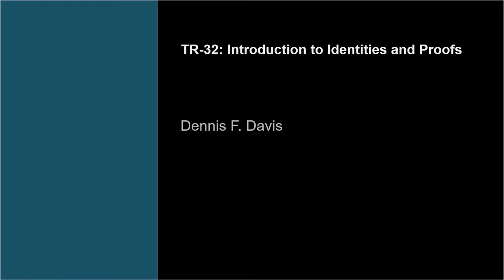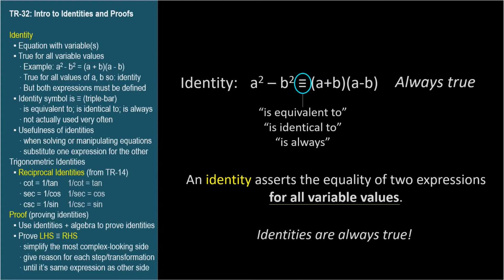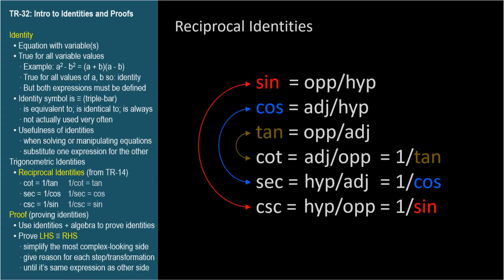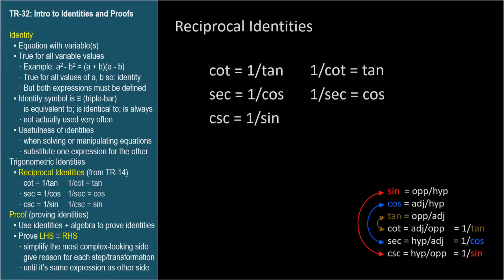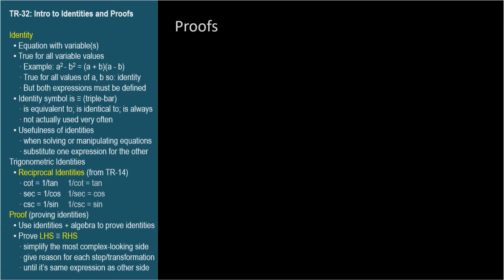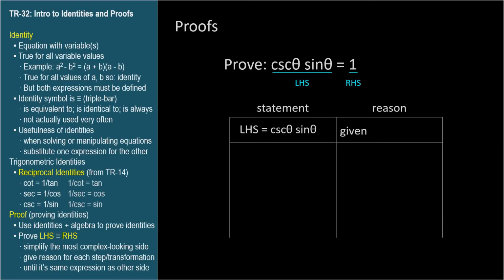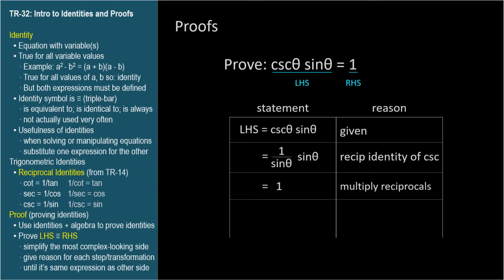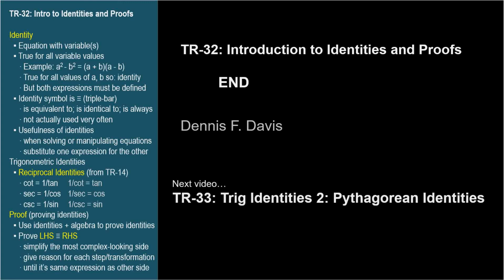TR-32: Intro to Identities and Proofs (Trigonometry series by Dennis F. Davis)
The difference between equations and identities.  The reciprocal identities (which we actually covered in TR-14).  The two-column format for formal proofs and simple proofs using reciprocal identities.